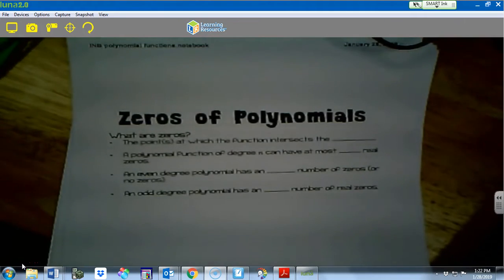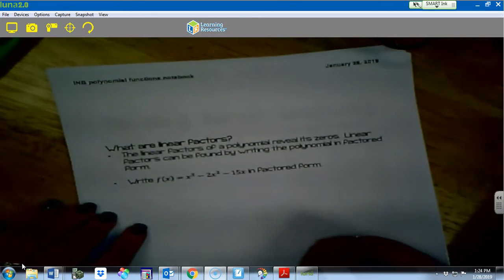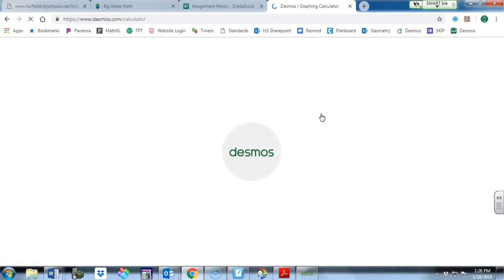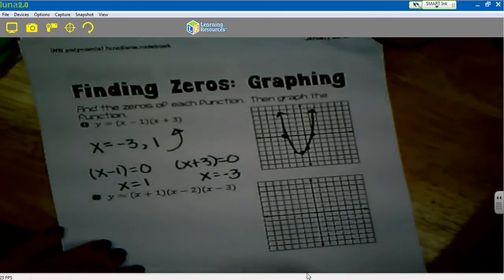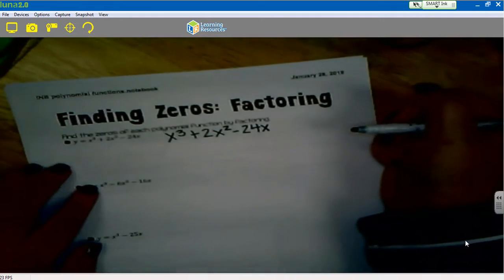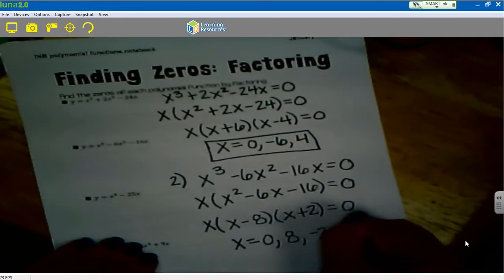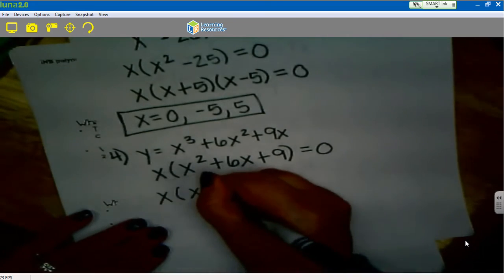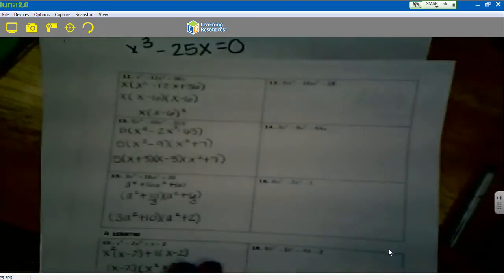Zeros of Polynomials